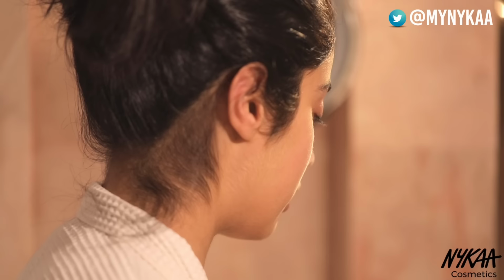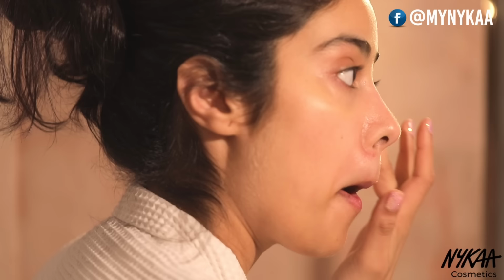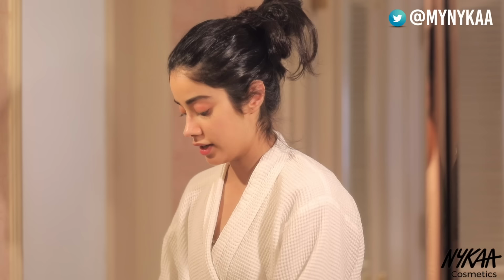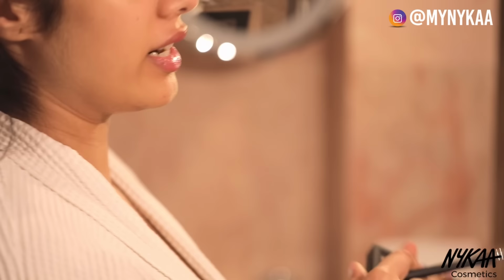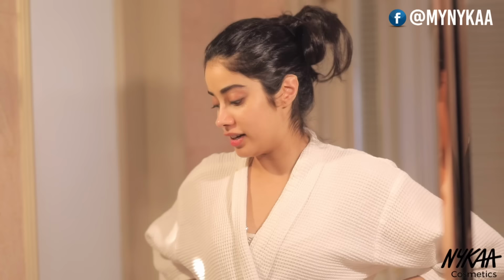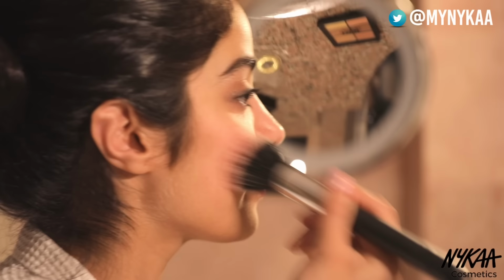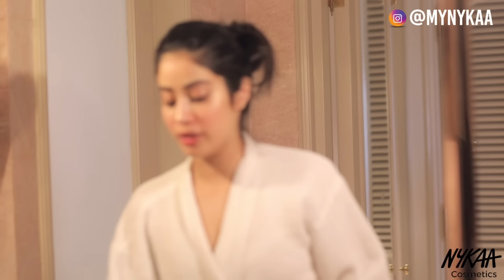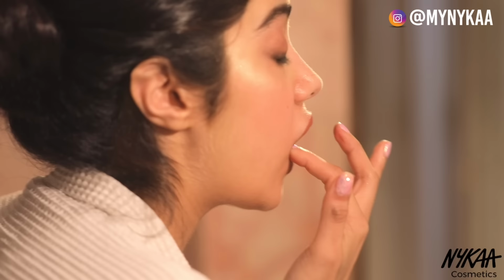GRWM: Get Ready With Janhvi Kapoor | Brunch Makeup Look | Janhvi's Easy Daytime Look | Nykaa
If you’re an avid bruncher, you know that the act of going to brunch is more than just a special occasion – it’s a lifestyle, and it’s a time to make a statement with how you look from head to toe. The key to a beautiful brunch beauty look is about creating effortless looking, sun-kissed glow! Actress Janhvi Kapoor shows us a fresh-faced, minimal makeup look because it’s simple, quick and pretty without looking overdone.

Shop all of Janhvi's products right here:
1. Nykaa SKINgenius Conceal & Correct Palette

2. Nykaa SKINgenius Sculpting & Hydrating Foundation

3. Nykaa Brow Chika WOW Eyebrow Pencil - Coven Cocoa 01

4. Nykaa Just Wink It! - Wet & Dry Eyeshadow Palette

5.  Nykaa Eyem24x7 Kajal Eyeliner - Ebony Soul 01

6. Nykaa Get Cheeky! Blush Duo

7. Nykaa Glow Getter Highlighting & Illuminating Duo

8. Nykaa Lips Don't Lie! Line & Fill Lip Liner

9. Nykaa MATTE-ilicious Crayon Lipstick

Hit like if you love this video, don't forget to tag or share it with all your girlfriends.

Nykaa is an online multi-brand beauty retailer. It is your 'Beauty Buddy', which makes your life a whole lot simpler by not only providing you with expert advice and guidance but also by shipping products right to your doorstep. Find videos on makeup haul, makeup tutorials, skincare regimes, flawless skin secrets & much more! ;)